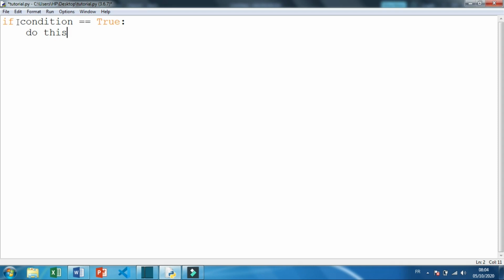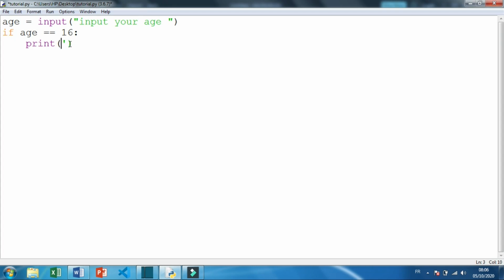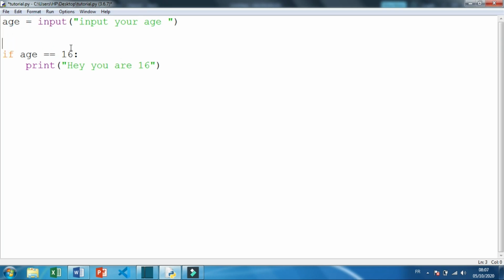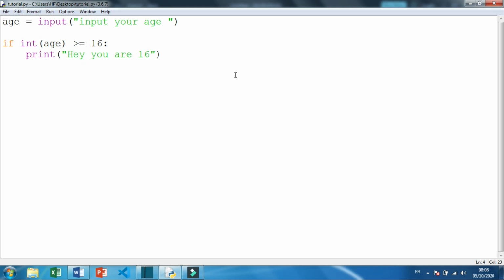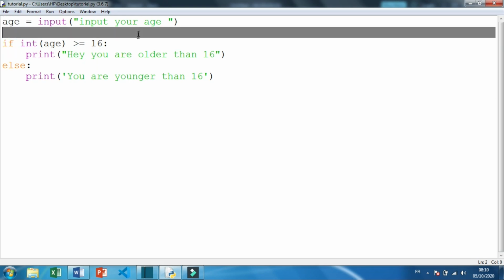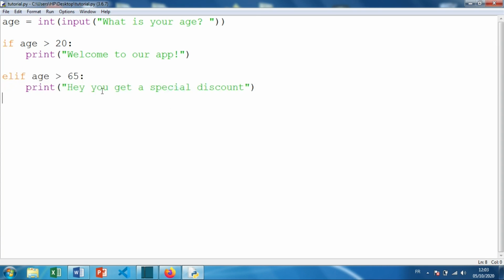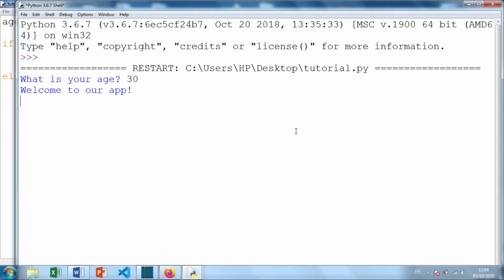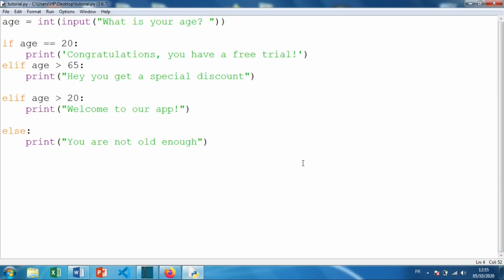Python tutorial #4: if, elif else statements and decisions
This is the fourth video in my python programming series. In this video I explain how to use the if, elif and else keywords in python make decisions.

Python is a great language to learn as it is widely used and fairly simple. It offers a great foundation for future programming learning.